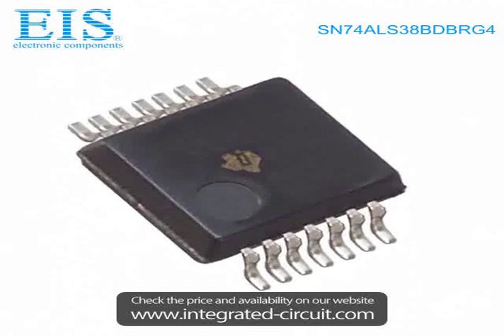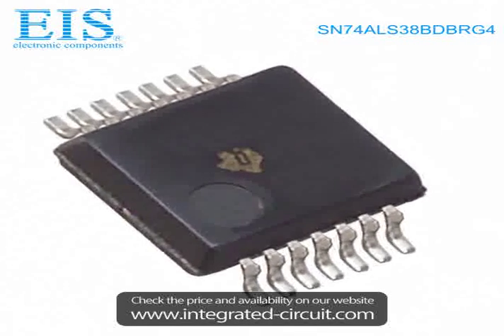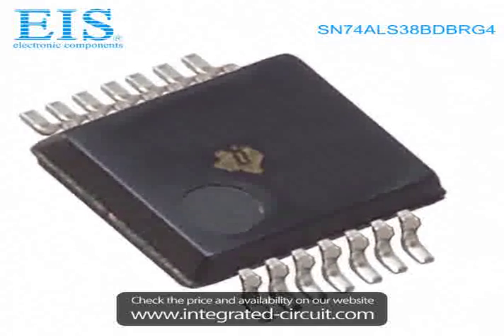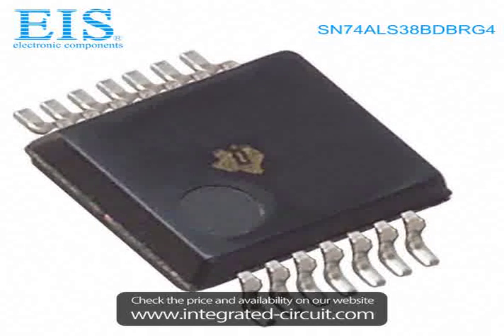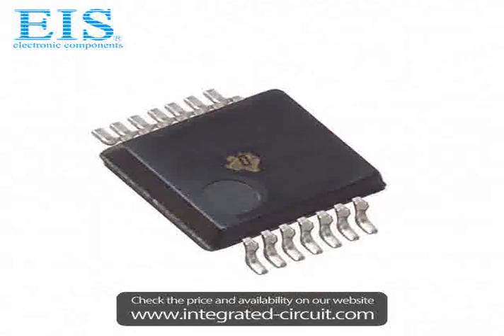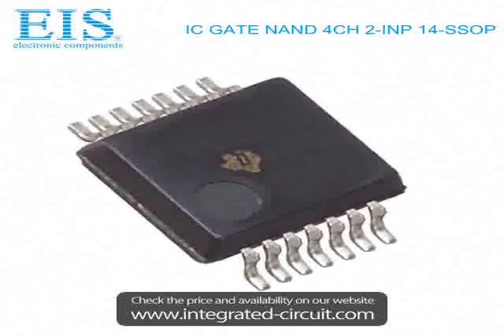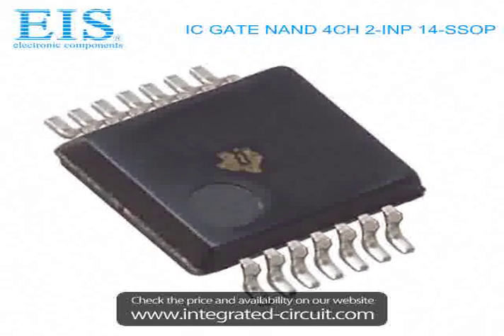Sell SN74ALS38BDBRG4 of Texas Instruments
We have the stocks of SN74ALS38BDBRG4 with a very best price, we can ship immediately after order.

Manufacturer Part Number: SN74ALS38BDBRG4
Manufacturer / Brand: Texas Instruments
Brief Description: IC GATE NAND 4CH 2-INP 14-SSOP

You also can download the datasheet of SN74ALS38BDBRG4 from our